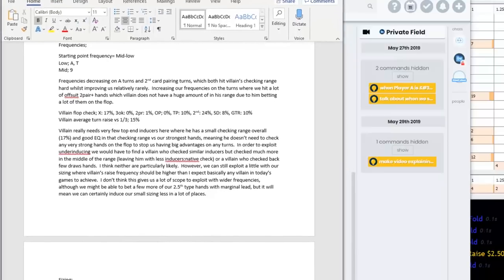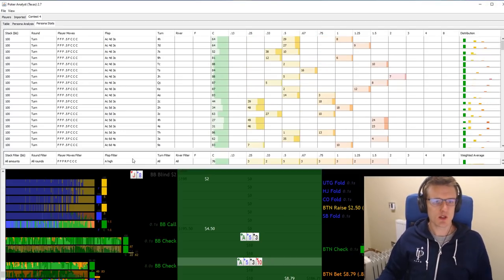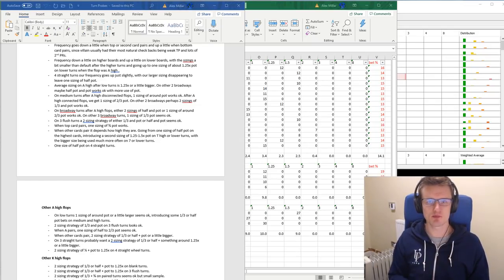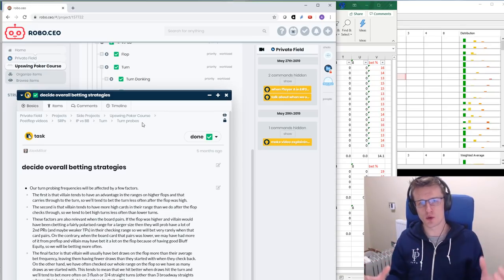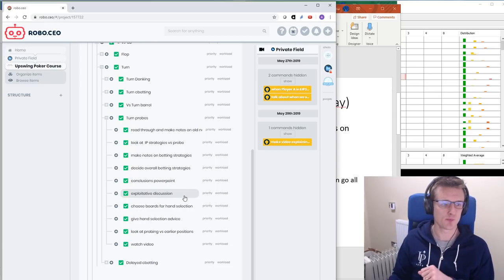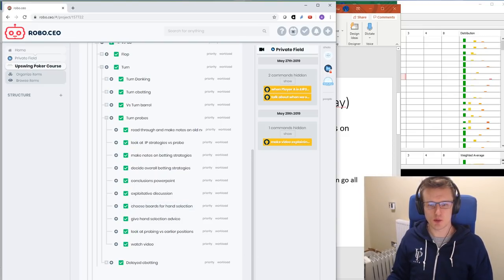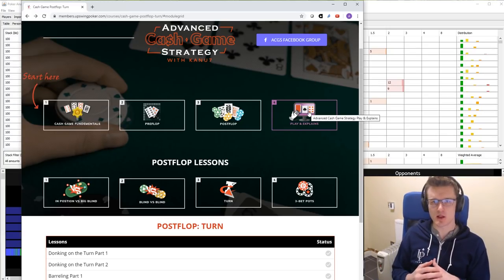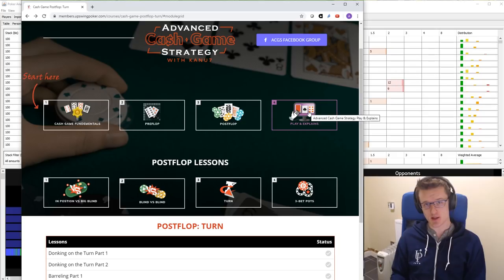Online Poker Millionaire Dissects Turn Betting Strategies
High stakes cash game legend Alex "Kanu7" Millar reveals some of his processes for creating his upcoming course for Upswing Poker, and gives away some useful info on turn probing in the process.

Timestamps:
- 0:00 Intro
- 1:07 Alex's Process for Creating Course Content
- 2:55 Overall Turn Probing Frequencies
- 6:49 Turn Probing Frequencies by Board Type (Alex's Notes)
- 8:45 Overall Turn Probing Strategies/Heuristics
- 13:25 Alex's Process for Creating Course Content (continued)
- 16:25 Walkthrough of Alex's Advanced Cash Game Strategy Course